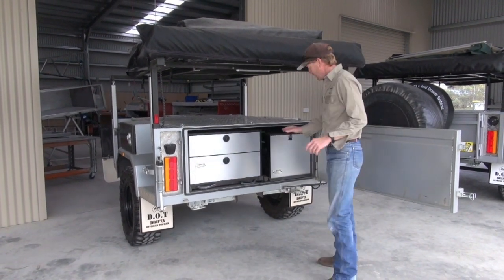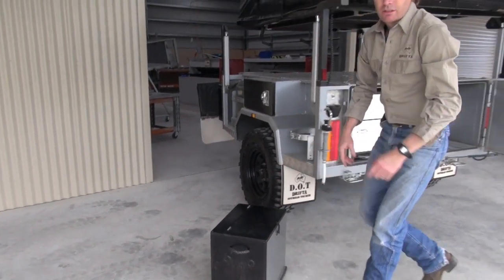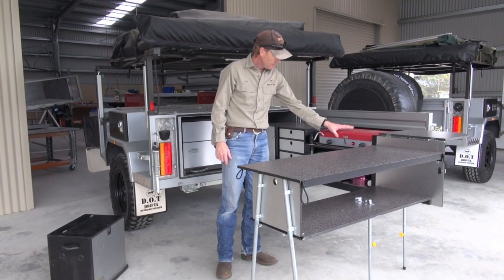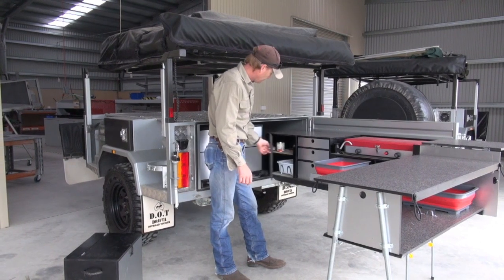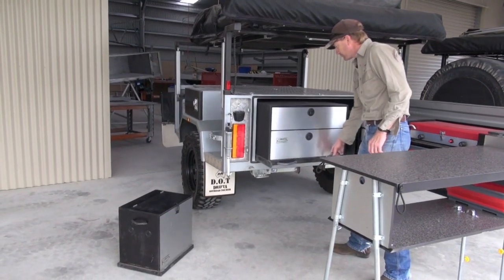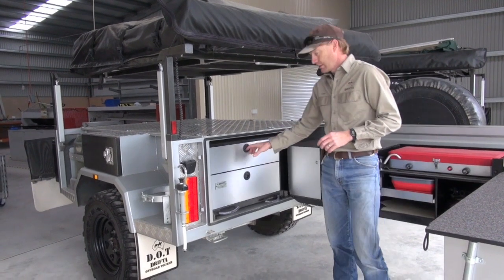Drifta - camper kitchen setup, and new DOT factory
luke the drifta, showing the kitchen setup in our new DOT (Drifta Offroad Tourer) camper, some tips to lower the kitchen height if trailer too high, and a quick look thru the new DOT factory, just opened! ta luke